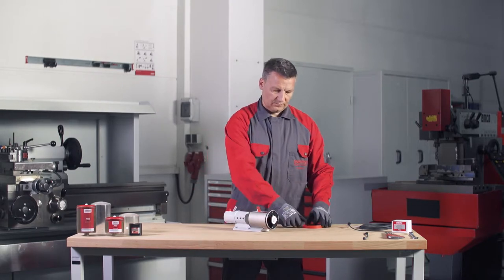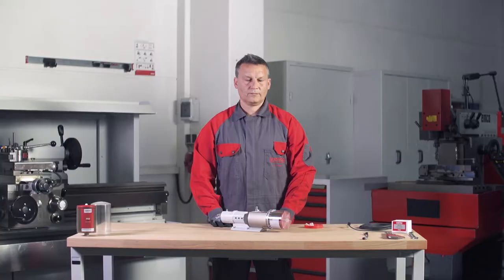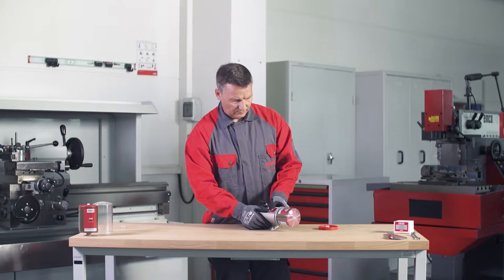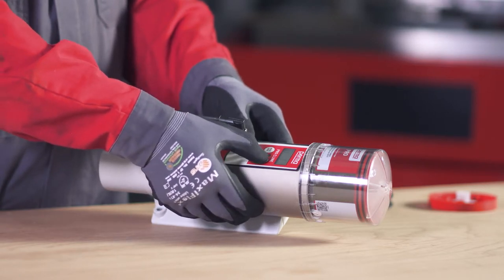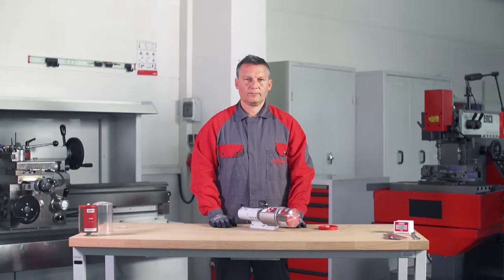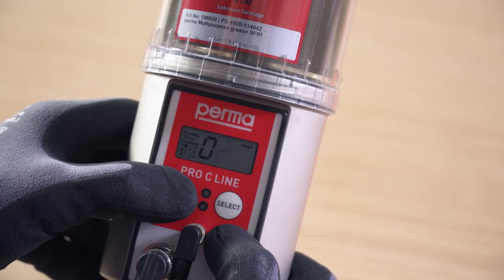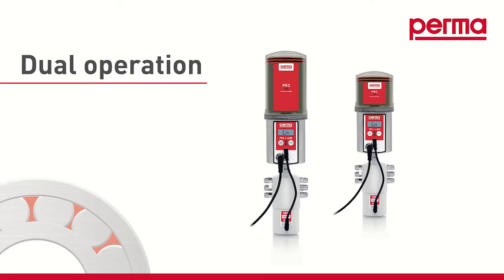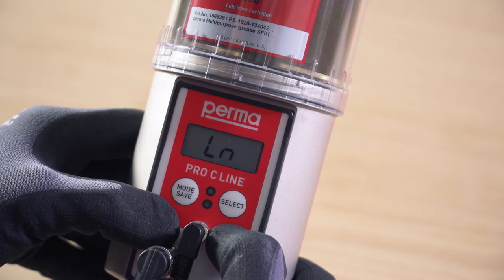perma PRO C LINE – Automatic lubrication system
perma PRO C LINE is a special multi-point lubrication system with 1 - 6 outlet connections for linear guides. The lubricant discharge is flexible. Each outlet can be adapted to manufacturer specifications. The PRO LC is available in two sizes (filled with 250 cm³ / 500 cm³ of grease) and supplies lubrication points with lubricant for up to 2 years. The high pressure build-up enables remote mounting with tube extensions of up to 5 m (per outlet). Remote mounting not only increases workplace safety, but also makes it possible to lubricate linear guides while they are in operation. perma PRO C LINE receives its power from the machine and can be monitored and controlled via PLC.

Main applications for the multi-point lubrication system perma PRO C LINE are linear guides. Application fields range from various linear guide systems and drives in the automotive industry to the paper industry. Other applications are roller and sliding bearings, open gears and spindles.

In Cooperation with FHWS